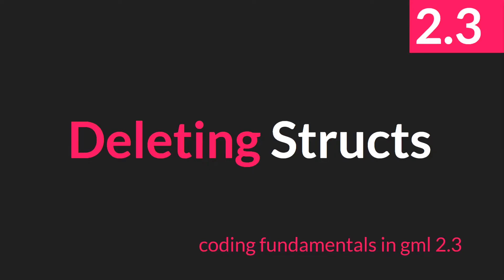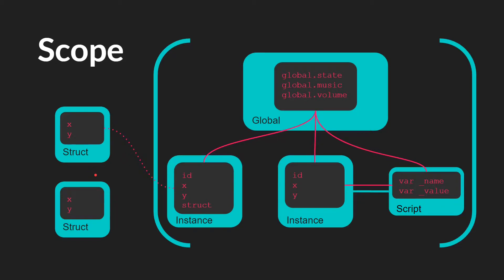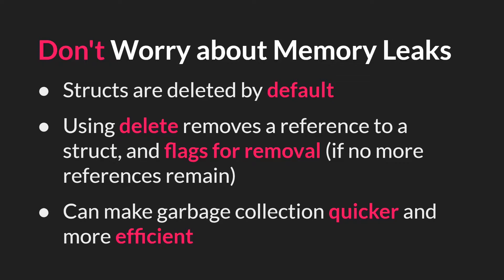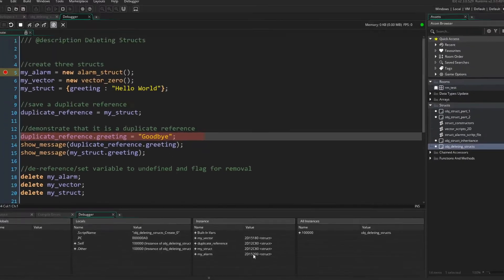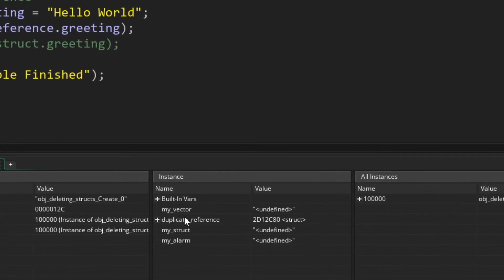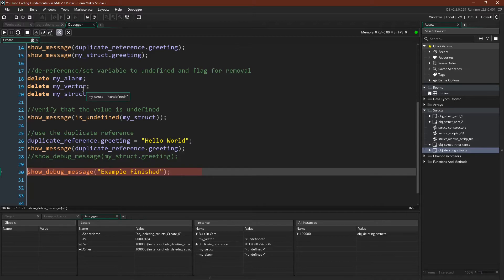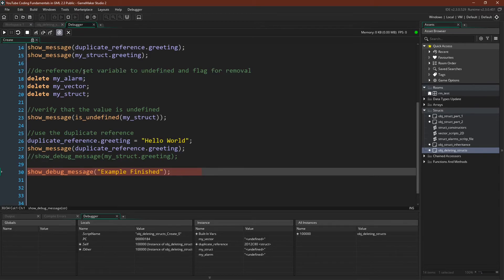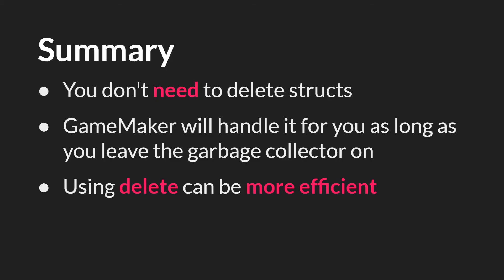Deleting Structs [GameMaker Studio 2.3]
A short video about how and when to use the delete keyword for structs in GameMaker Studio 2.3 in the Coding Fundamentals in GML Tutorial Series.

Outline
0:00 Deleting Structs
0:21 Struct Scope Review
1:04 Don't Worry about Memory Leaks
1:45 Code Example
3:32 Detailed Explanation
5:09 Summary